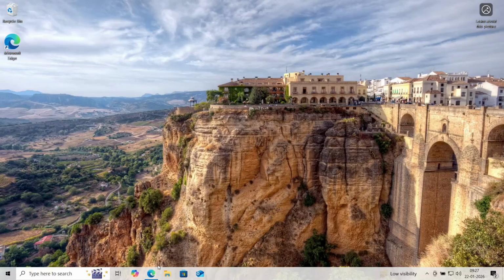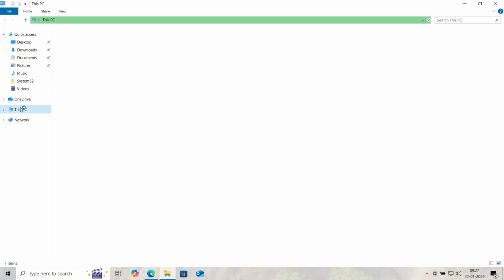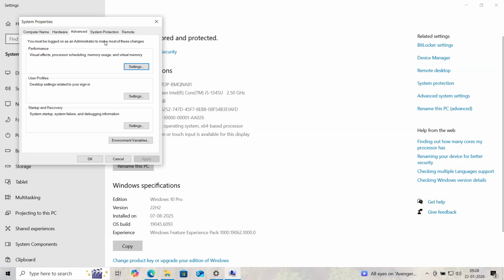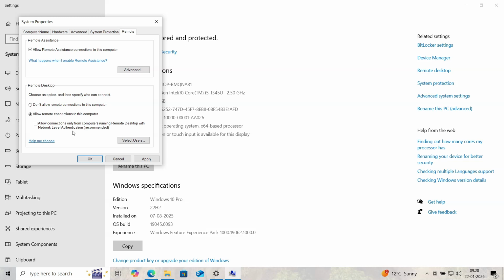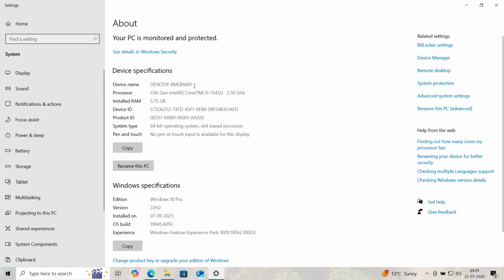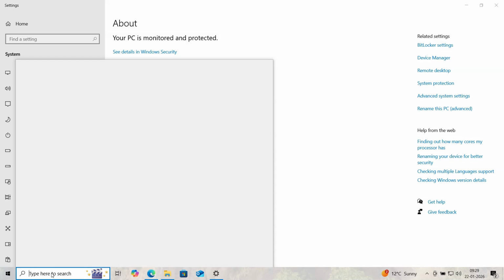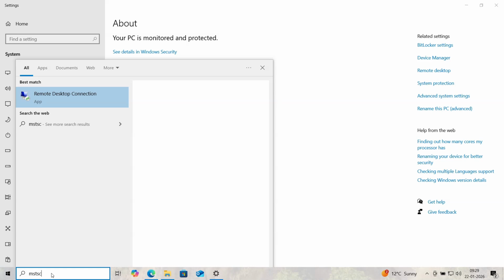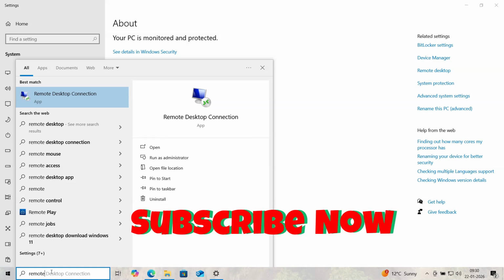Enable Remote Desktop in Windows | Easy Steps Explained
In this video, I explain how to enable Remote Desktop (RDP) in Windows 10 and Windows 11 step by step. Remote Desktop allows you to access and control your Windows system remotely from another computer.

🔹 What you’ll learn in this video:

How to enable Remote Desktop in Windows

Required system settings for RDP

How to allow Remote Desktop through the Firewall

How to connect using Remote Desktop Connection

Common issues and basic troubleshooting

This tutorial is helpful for beginners, IT support engineers, system administrators, and Windows users who want to access their PC remotely.